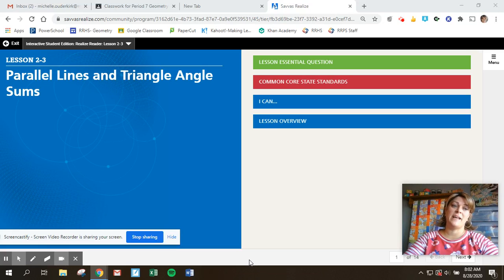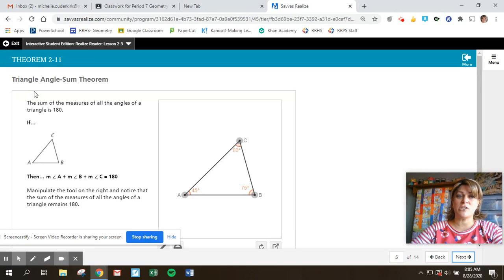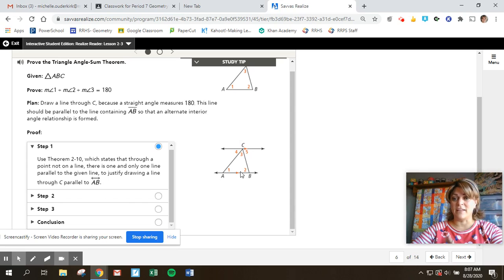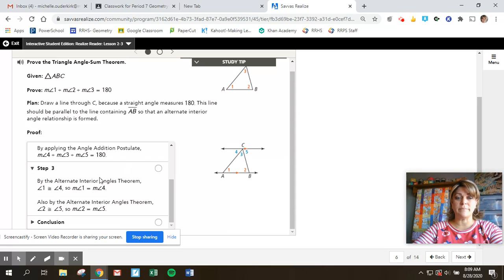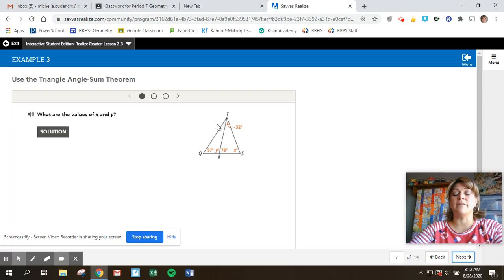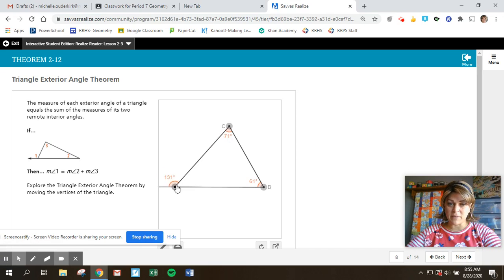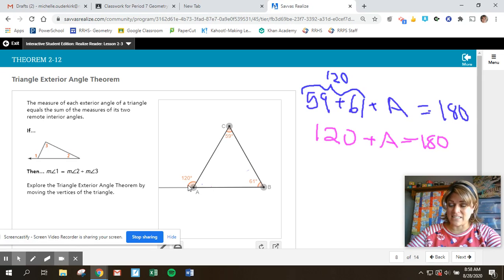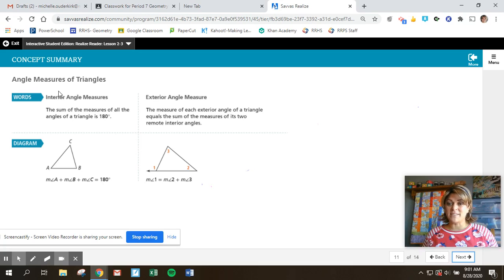Lesson 2 3 Parallel Lines and Triangle Angle Sums enVision Geometry tutorial savvas interactive